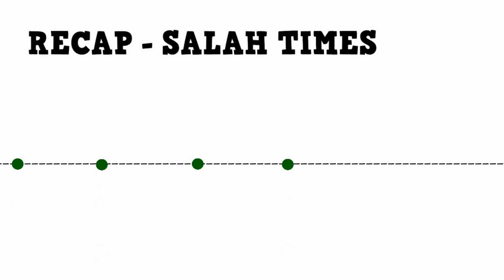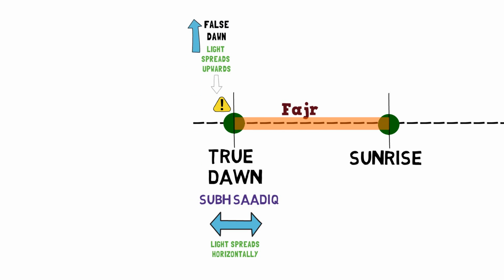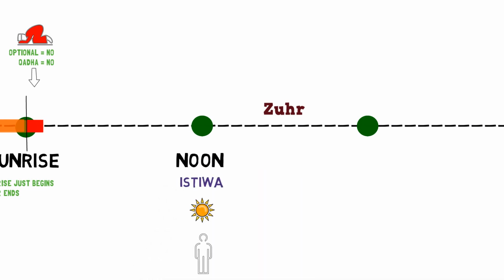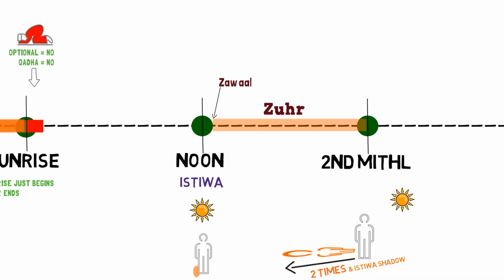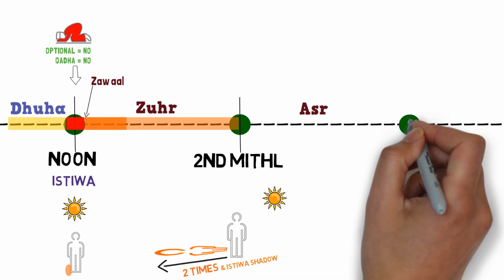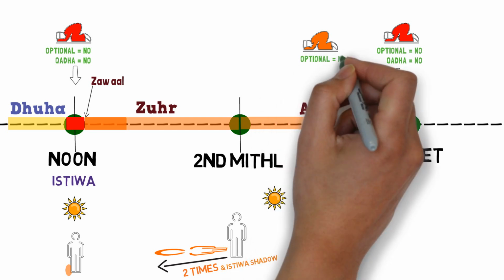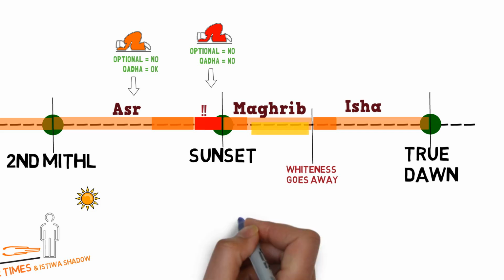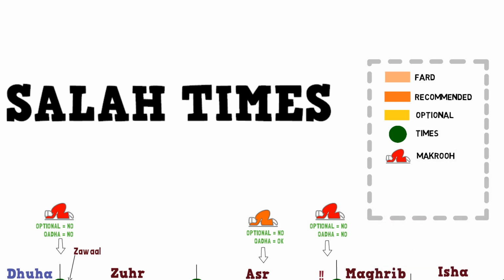Recap Salah Times (hanifi fiqh) -Basic Kids Lesson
Salah times including Makrooh times from Salah Book 2. Please use resources below to help learn